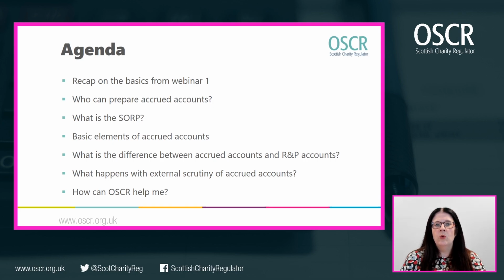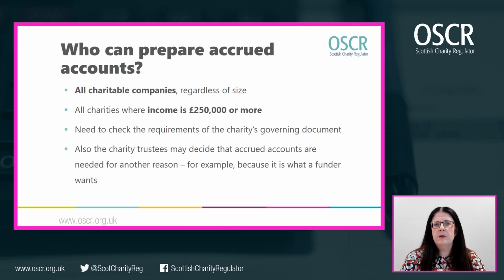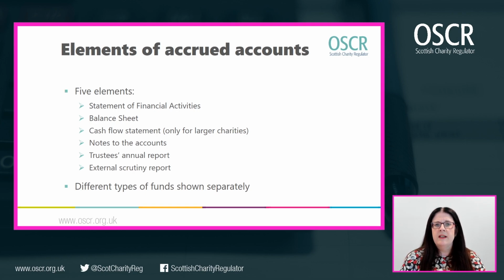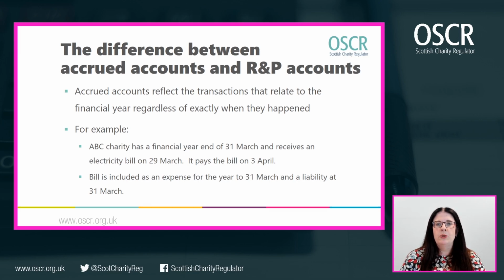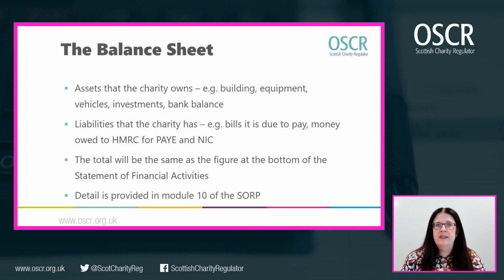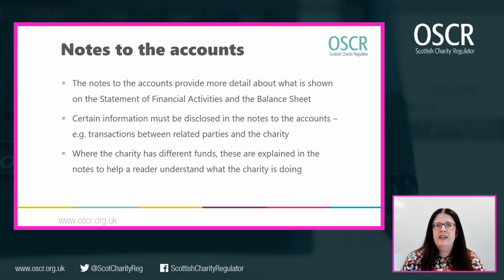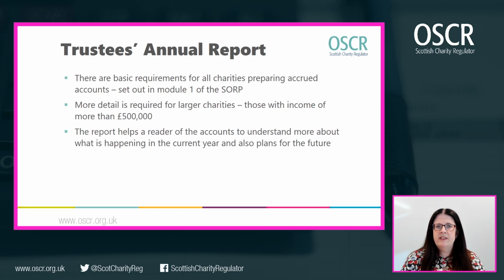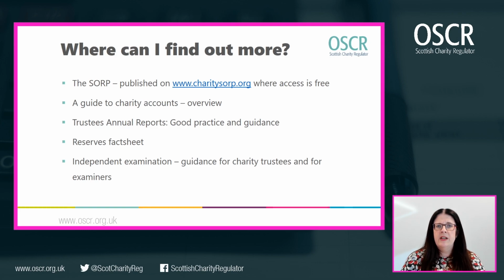Accounting Webinar 3: Accrued (SORP) Accounts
In this video, OSCR's Head of Professional Advice & Intelligence, Laura Anderson, discusses:
• Accrued accounts - accounts that record all the transactions of the charity in the financial year
• The Charities Statement of Recommended Practice (the SORP) - the set of rules which governs charity financial reporting and accounting for charitable companies and larger charities with an income of £250,000 and more.